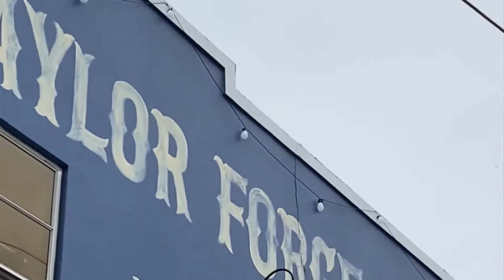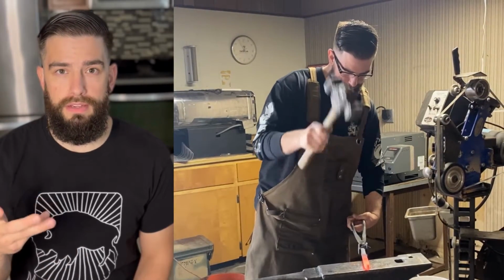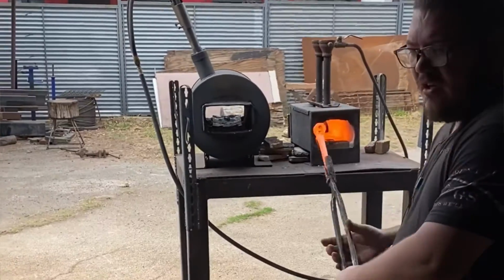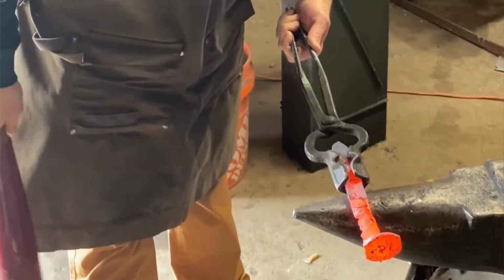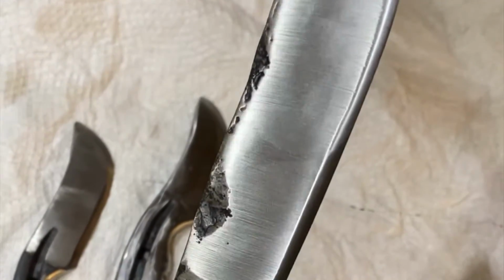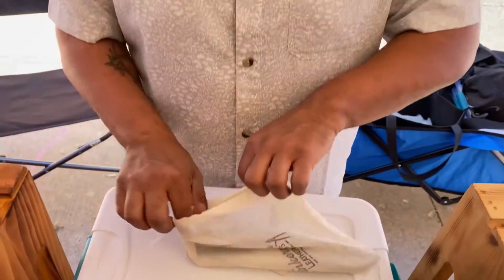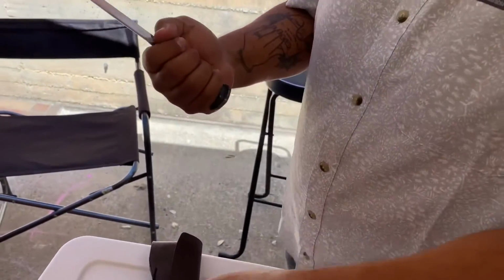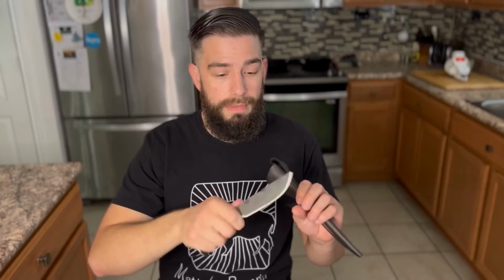From Fire to Steel: Witness the Epic Journey of Forging My First Knife!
Forging my first knife was quite the experience ! Working with two local business to make an incredible show piece like this is amazing!

If you find yourself in San Antonio, Texas and want to check out these businesses links are below

If you want to follow my daily life as Matt the Butcher, check out my Instagram and Facebook for daily stories and other meaty content that doesn't make it on to YouTube!

PLEASE SUPPORT MY YOUTUBE CHANNLE BY EITHER SHARING IT WITH A FRIEND OR PURCHASING MATT THE BUTCHER MERCH!!!